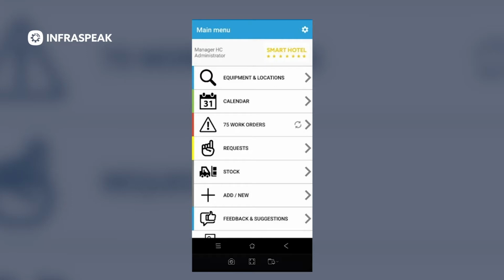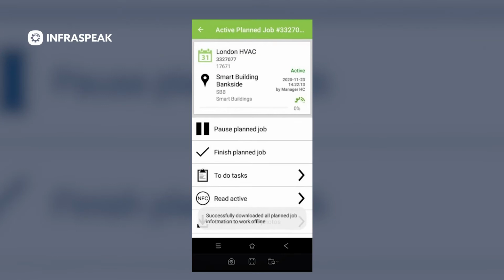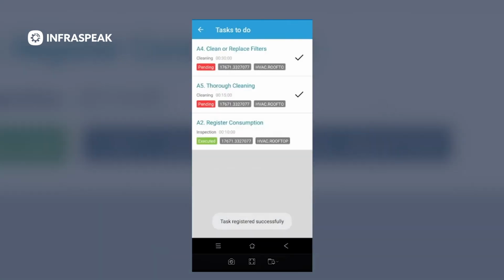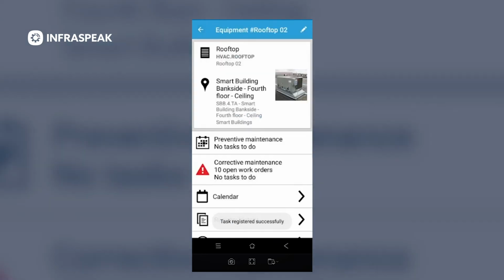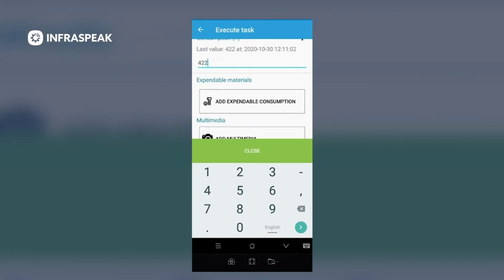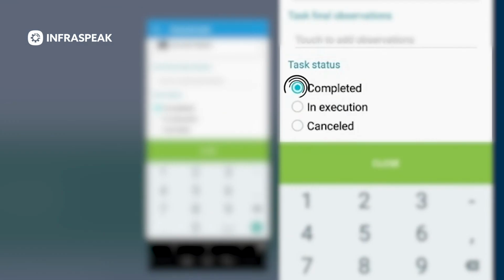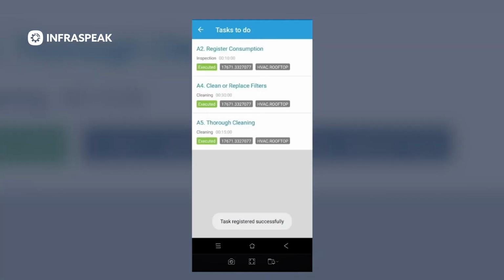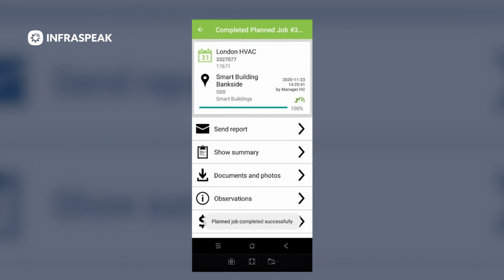Infraspeak Help Center · How to complete a Planned Job through Infraspeak Mobile App